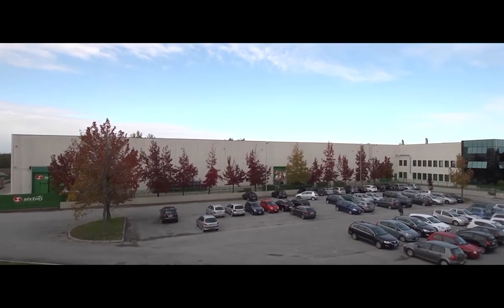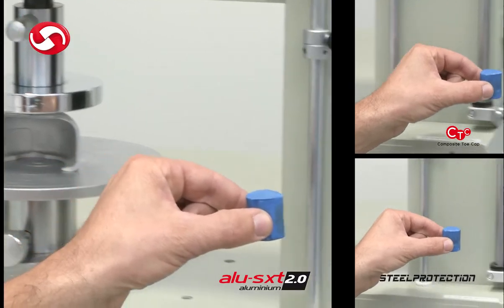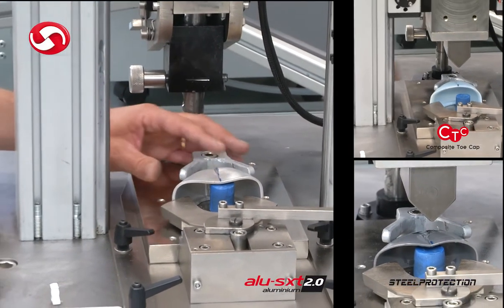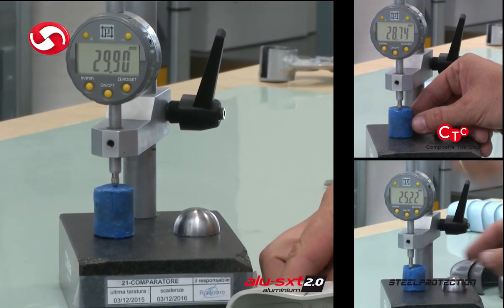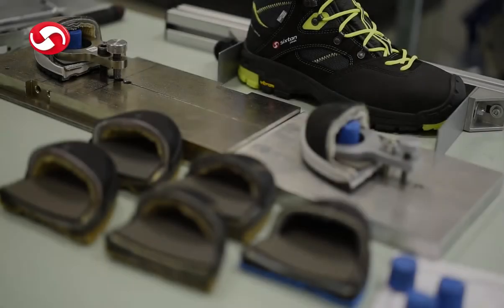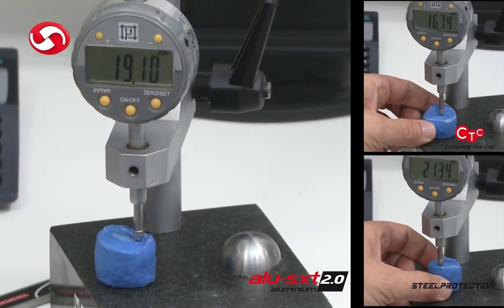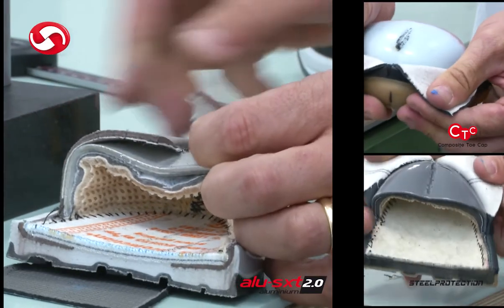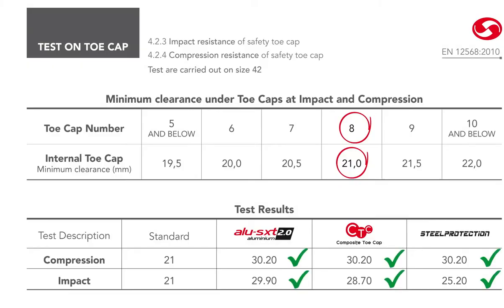Test lab EN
Maspica Spa is the manufacturer of Sixton Peak safety shoes and constantly invests in human resources and equipment.

Operating since 2013, the company’s in-house test laboratory is equipped with the best research and development tools.

This video shows toe cap impact and compression tests and antiperforation tests, carried out according to the EN ISO 12568:2010 standard with UE size 42, and toe cap size 8. The purpose of the laboratory is to test footwear and raw materials and check their resistance, using physical and dynamic simulations to determine their performance and compliance to standards.